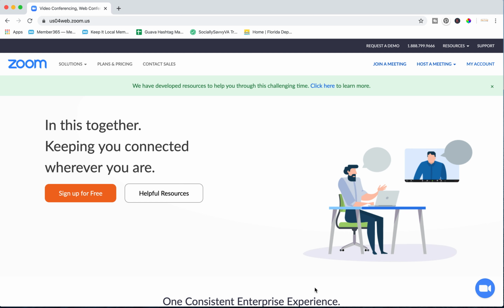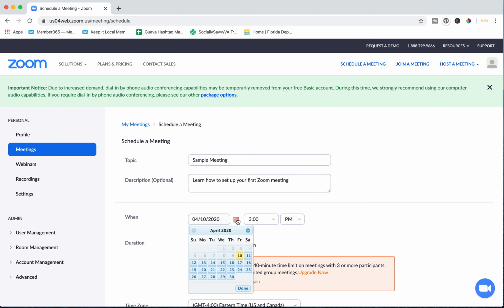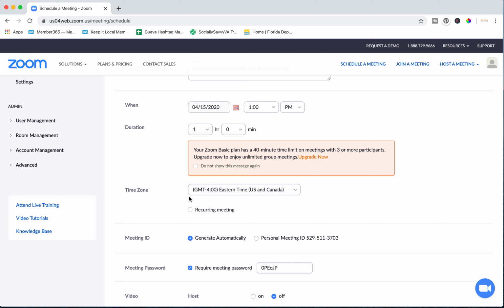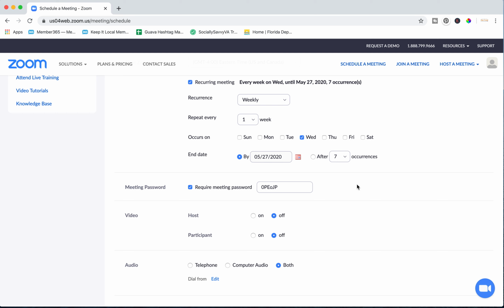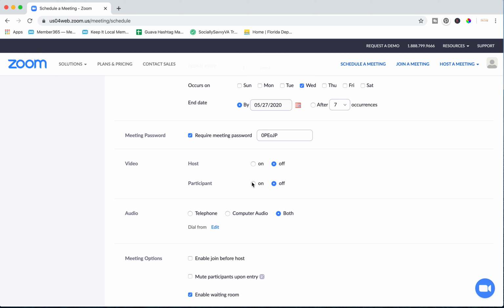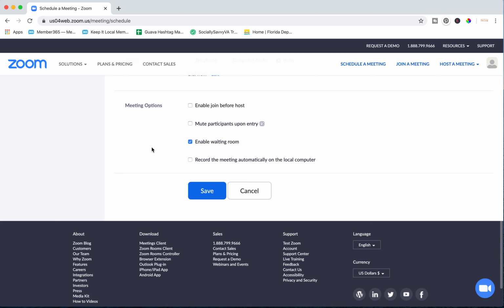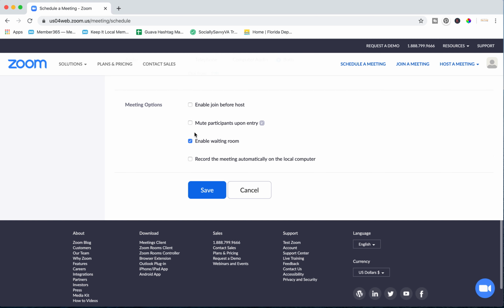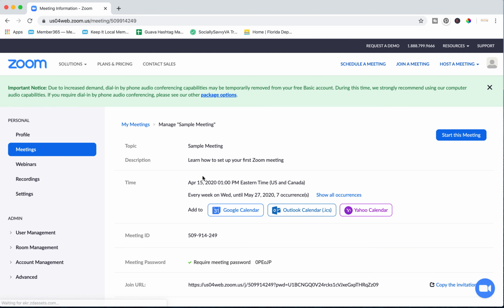Zoom Made Easy Module 3 How To Schedule A Meeting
Master how to schedule your first Zoom Meeting!

Podcast:
LoraShipman.Libsyn.com